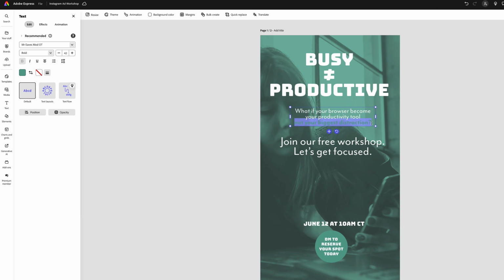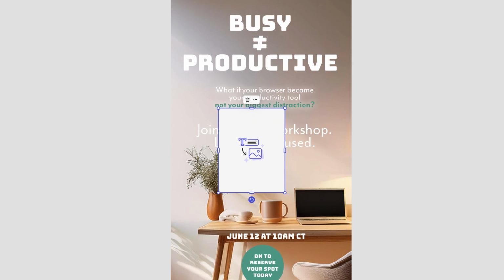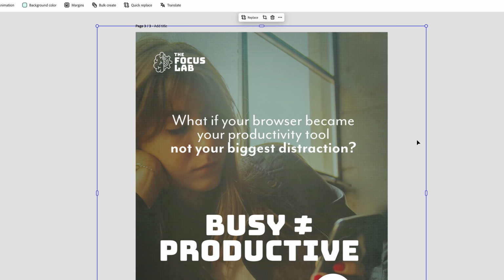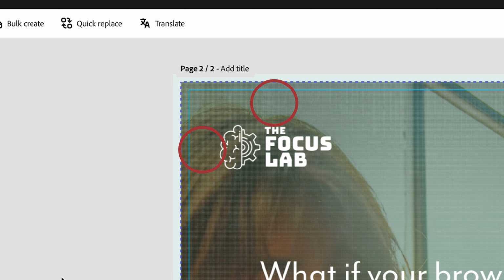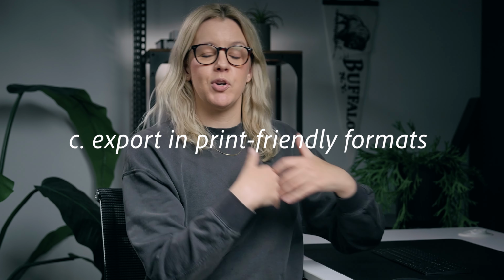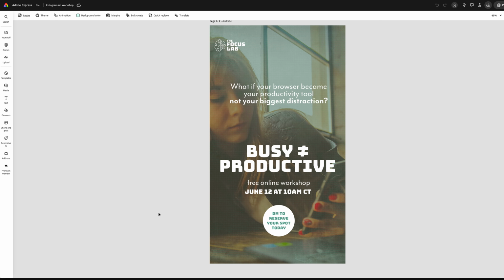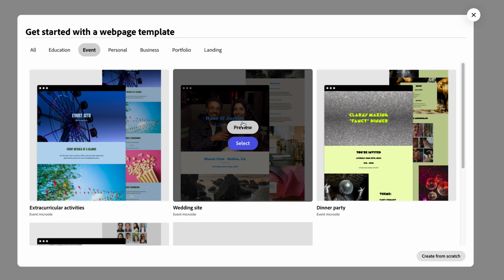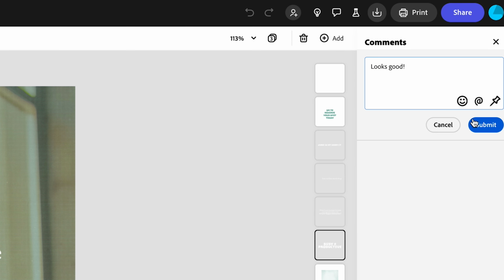AdobeExpress Keeps Event Branding Consistent | Adobe Express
When planning the marketing for an event, Adobe Express makes it easy to keep all your marketing materials consistent to make the most out of your branding!